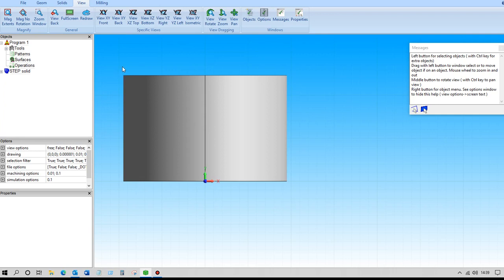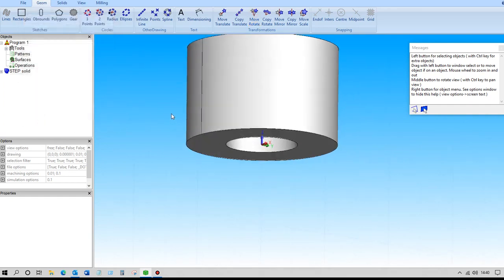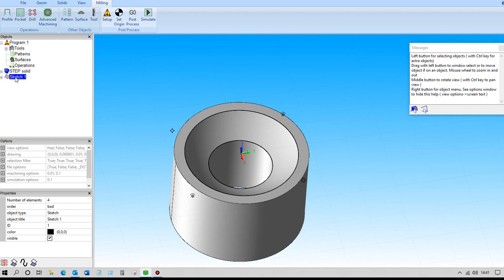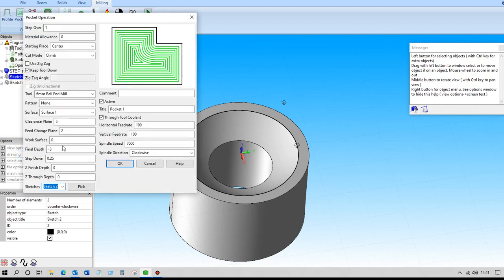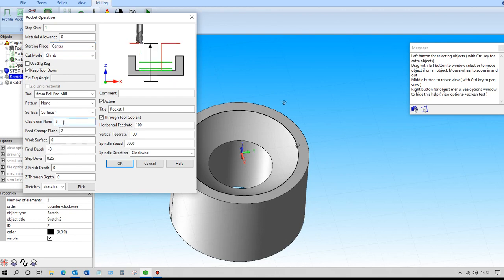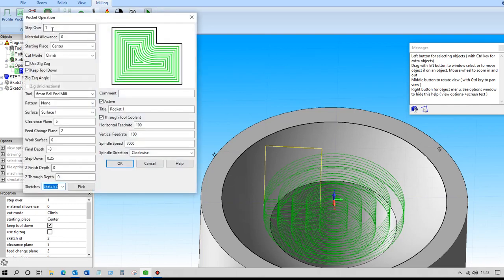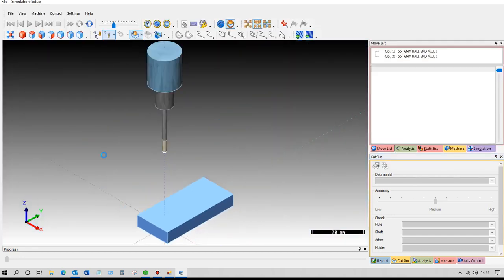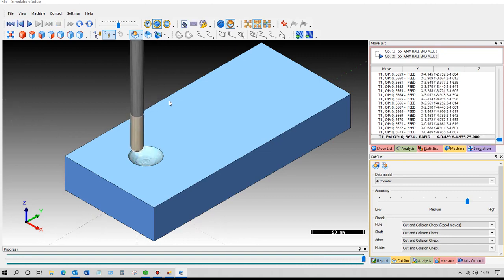Dolphin CAD CAM - Machining a spherical seat